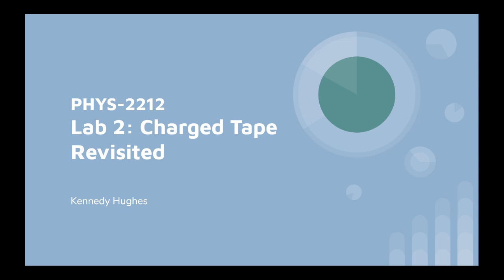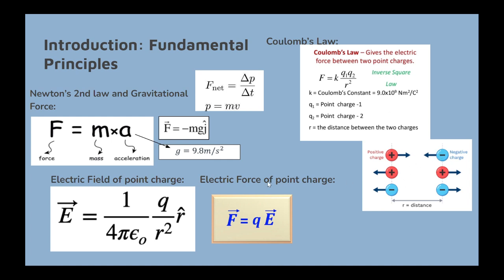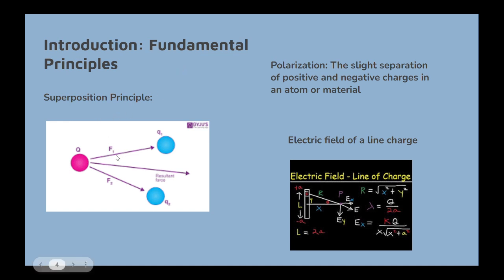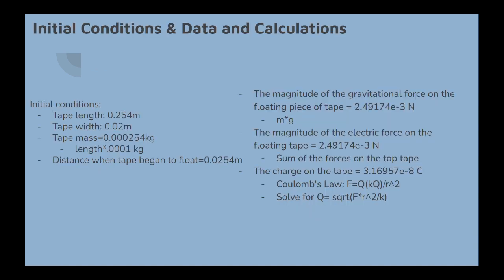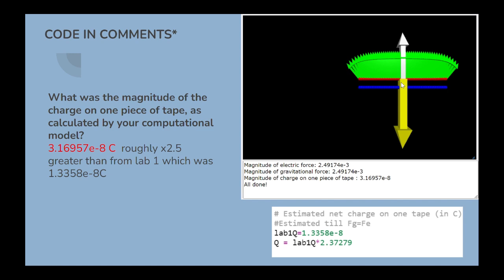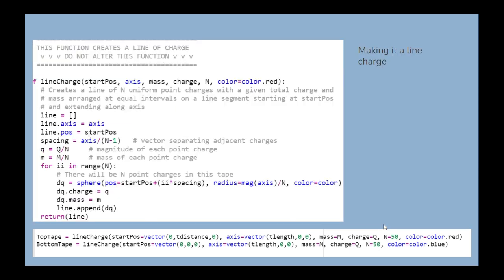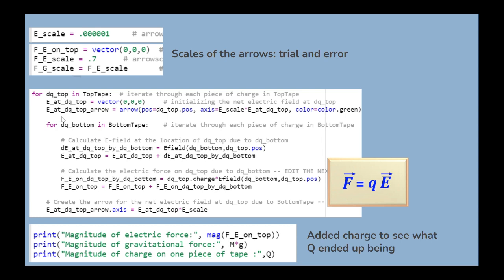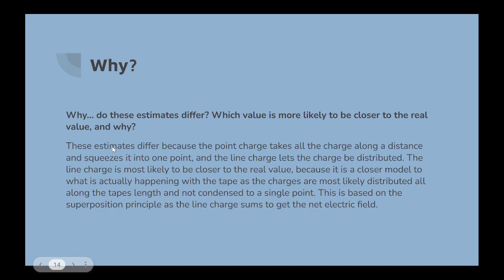PHYS 2212 Lab 2: Charged Tape Revisited